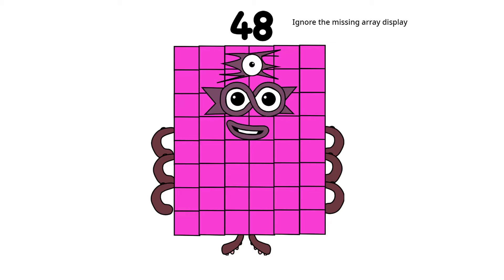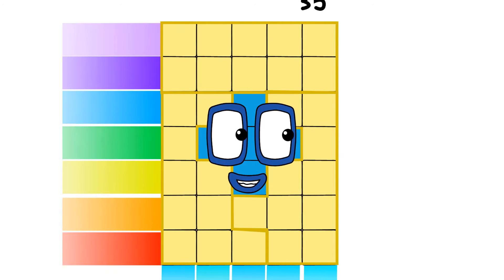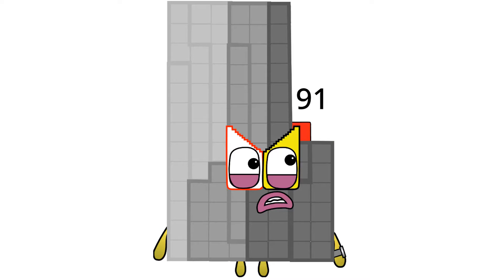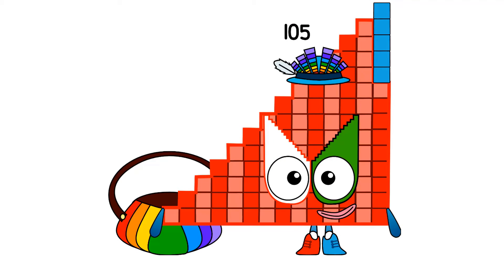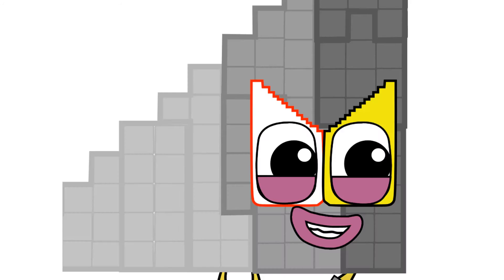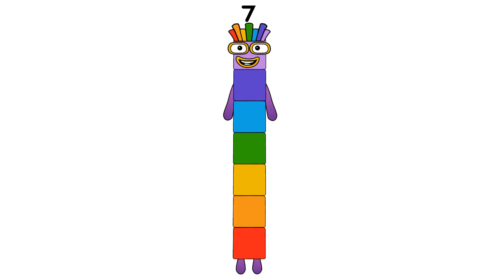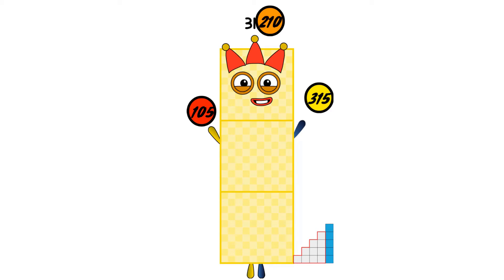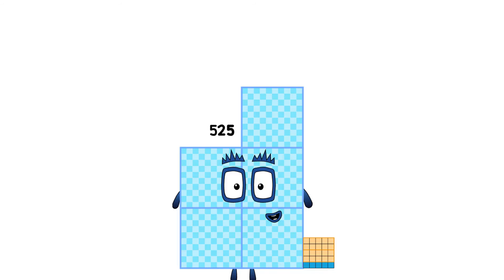Meet Numberblock 48!Thirty-Five can multiply himself with anything!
Numberblocks Addition
Numberblocks Adding